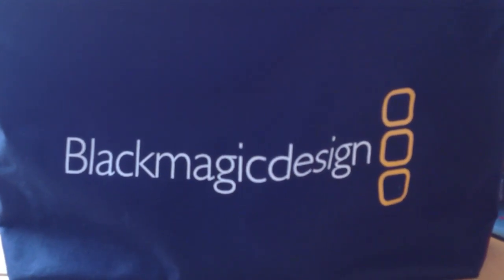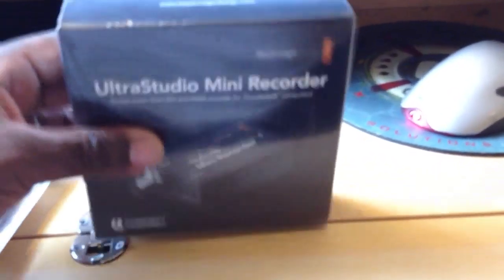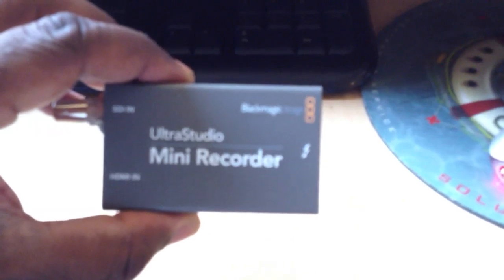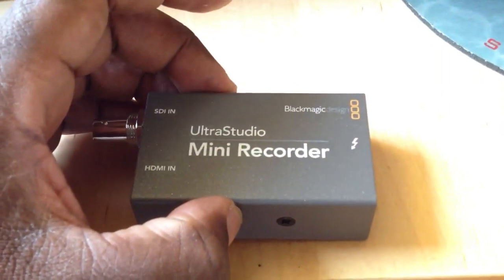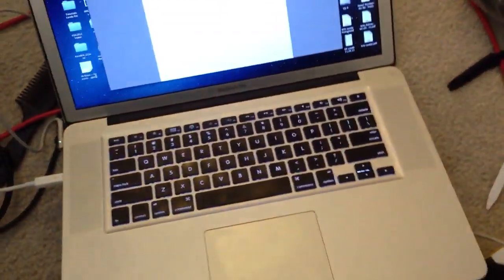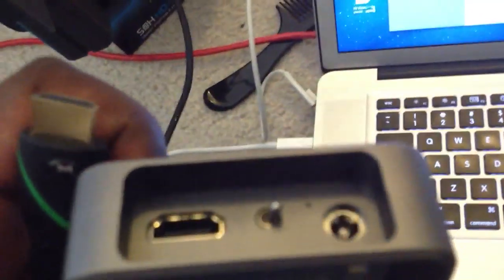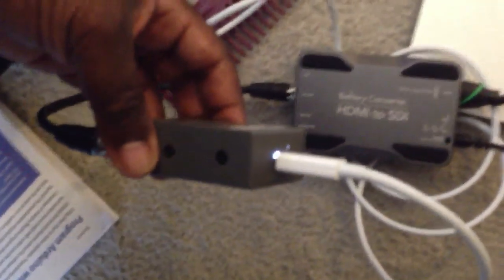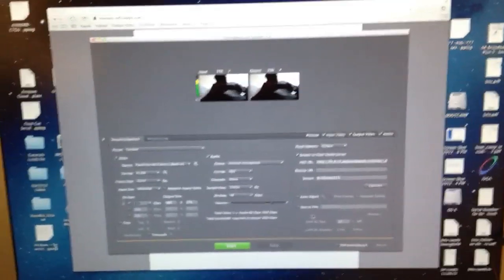Blackmagic Design Ultrastudio Mini Recorder Review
These three short videos answer the fundamental question "can I use this device to live stream?"  The three segments of the video explores some pitfalls and offers solutions.